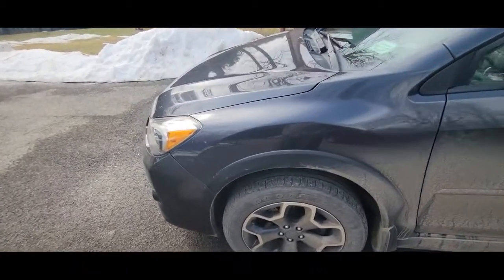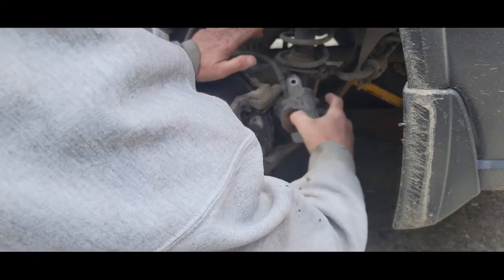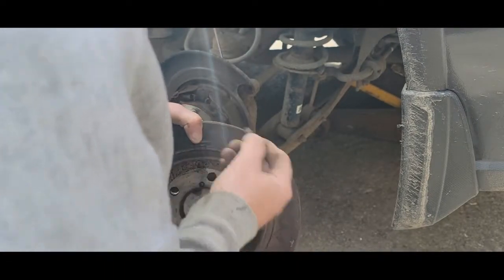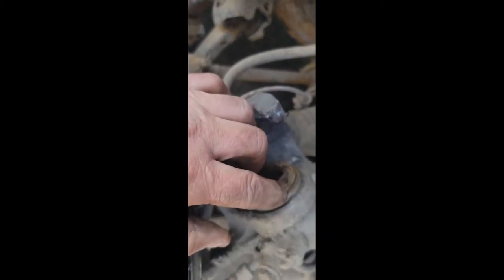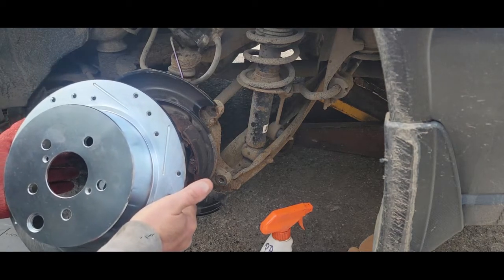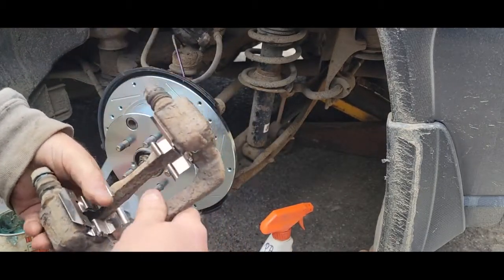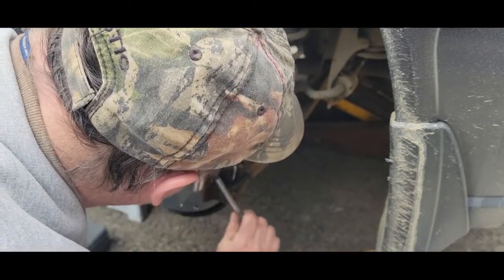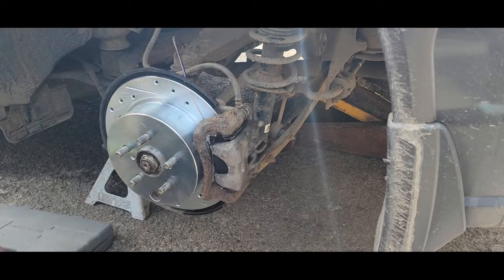Installing grooved and drilled rotors on Subaru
I am making Grandma's Subaru race car safe again by installing drilled and slotted rear brake rotors and ceramic brake pads. These rotors help the car stop faster and help cool faster.